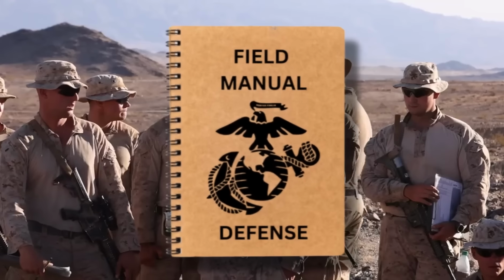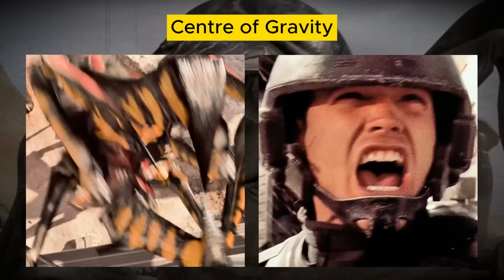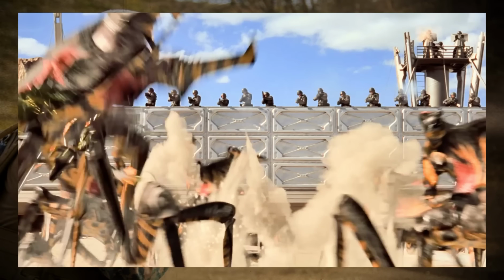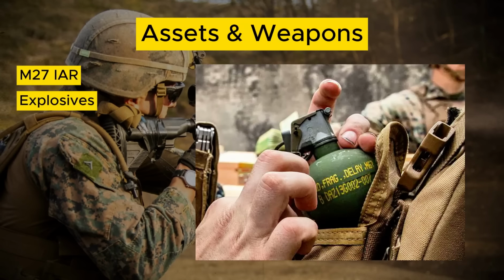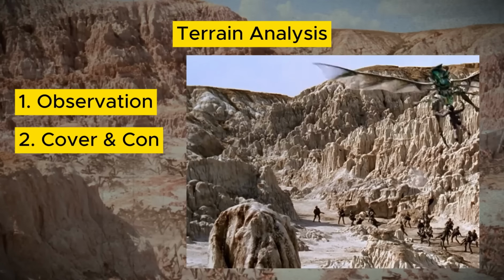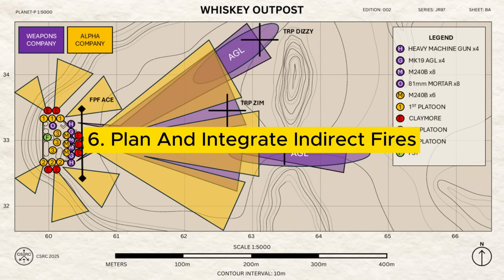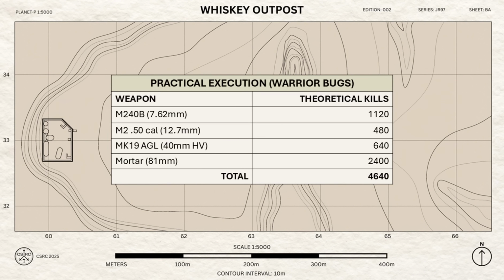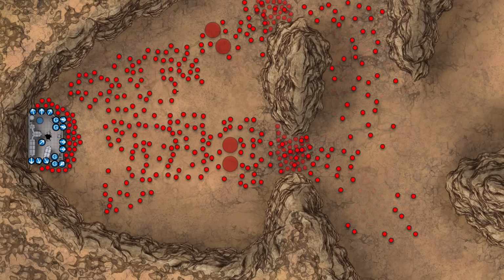2000 Bugs Vs 200 Marines - Starship Troopers With Real Tactics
Play War Thunder now using the links below and get a free bonus pack. Available to both new or returning players on PC or console:

A continuation of the tactical analysis series, where we explore fictional or historical battles while replacing one of the belligerents with a modern military force.

00:00 - Intro
1:29 - Enemy Analysis
13:02 - Friendly Analysis
25:50 - Terrain Analysis
27:56 - Battle Plan
40:32 - Battle Sim